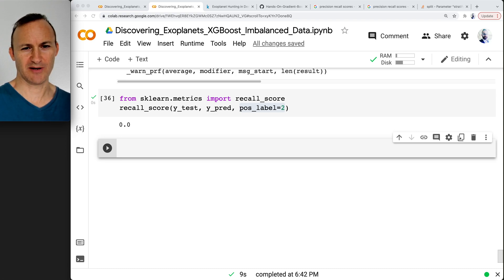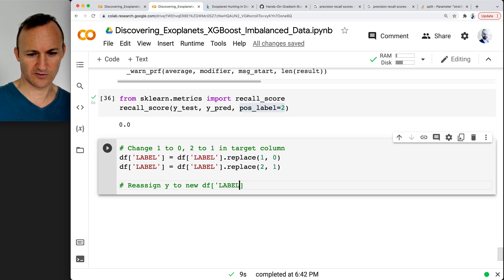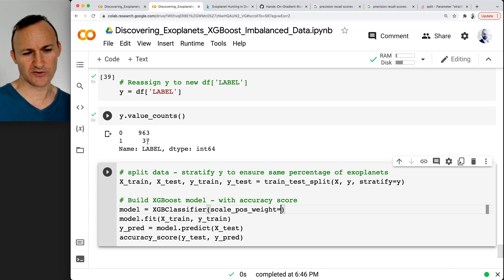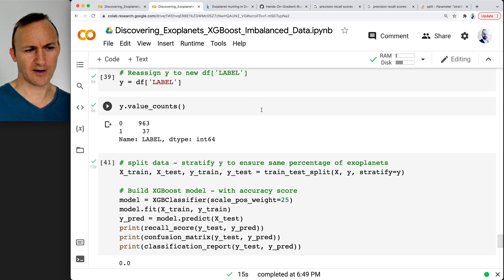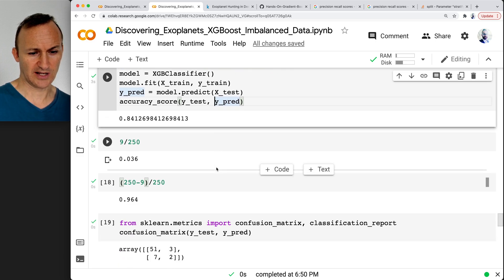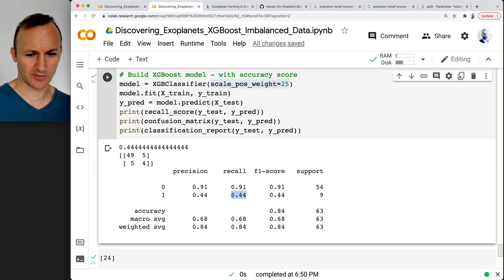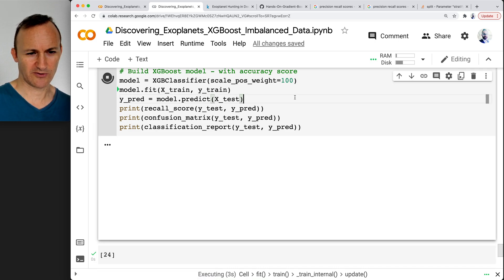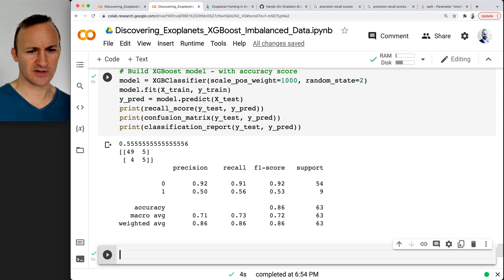10 4 XGBoost scale pos weight